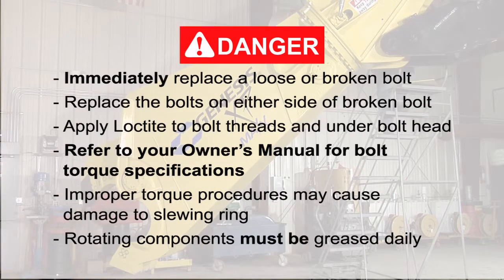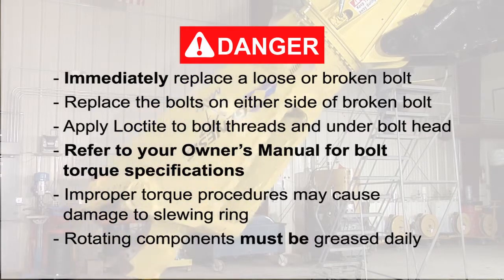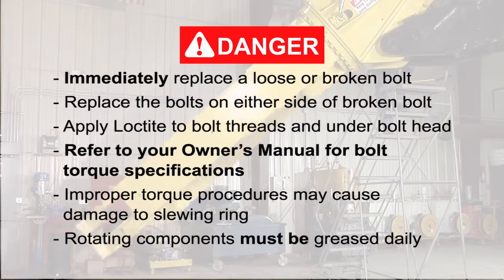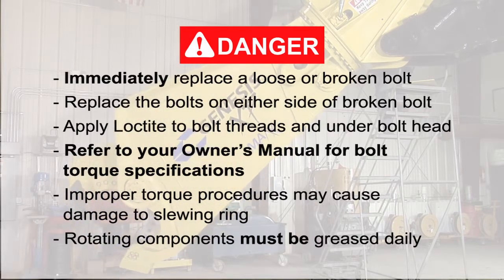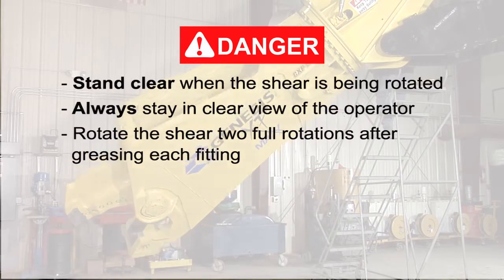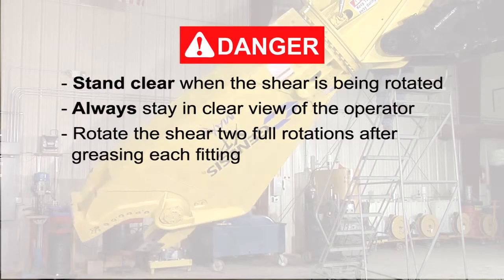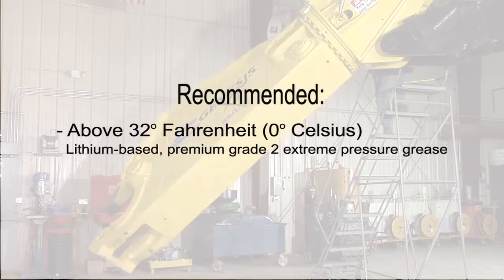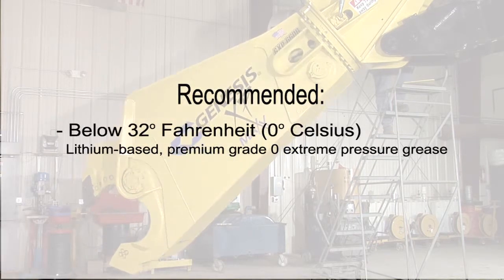Slewing Ring Maintenance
This video explains how to maintain an XP mobile shear slewing ring.